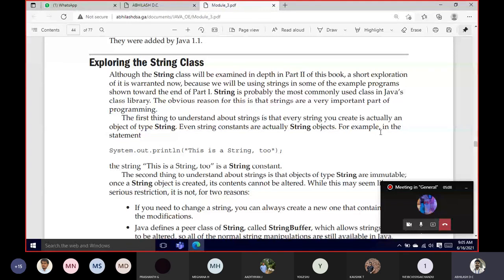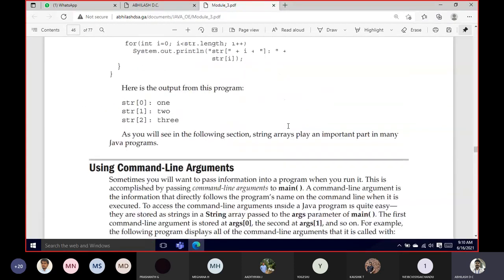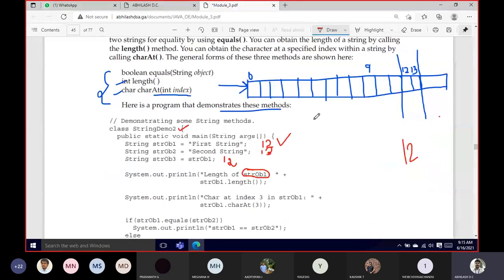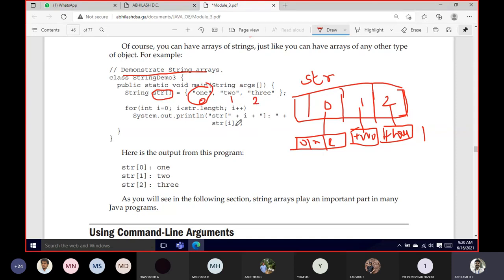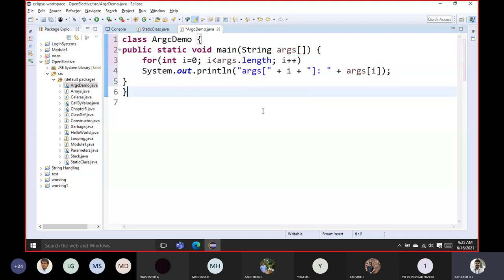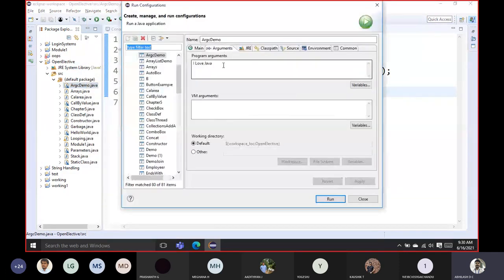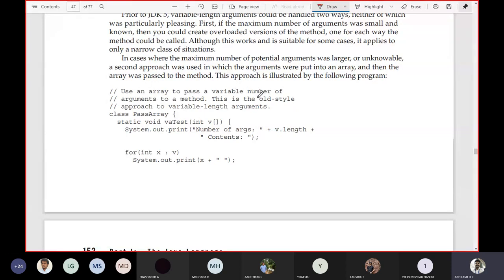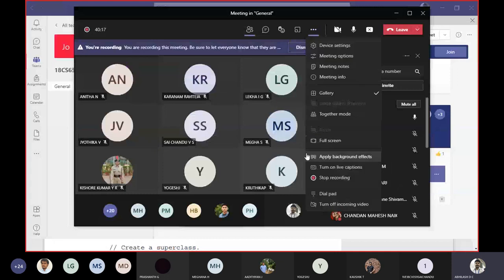String class, Command Line Arguements session 8